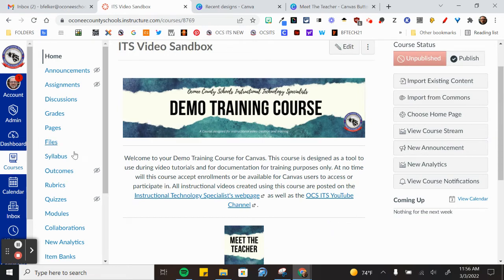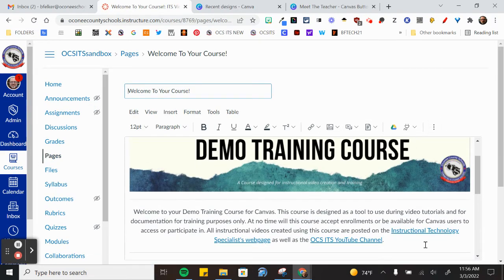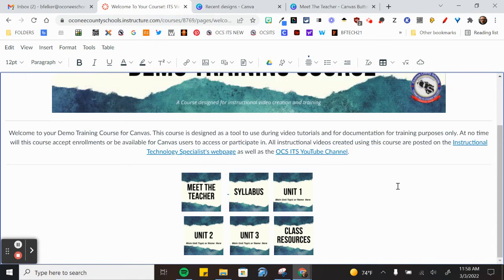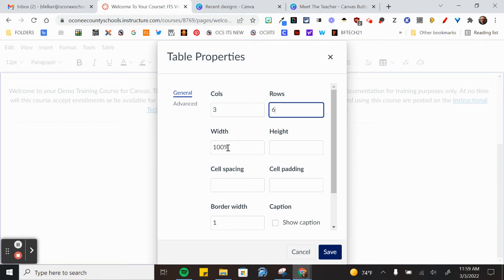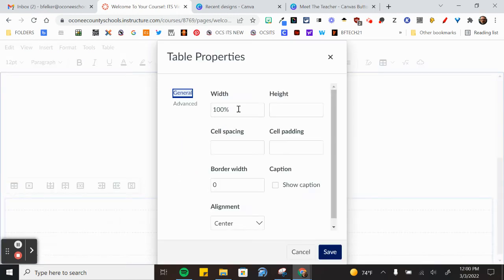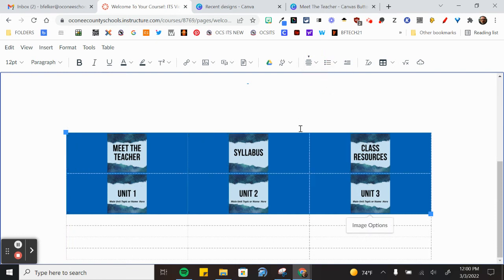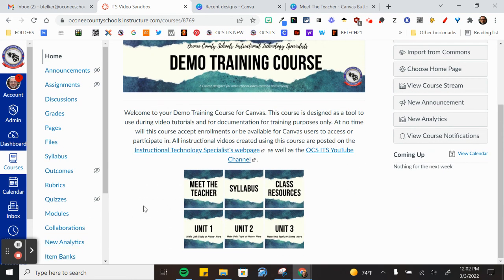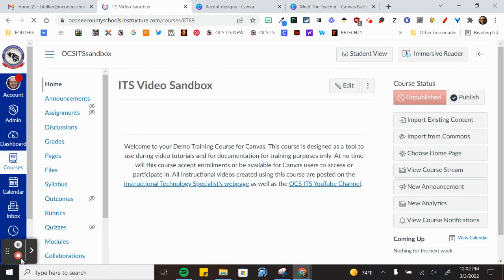How do I arrange buttons on a Canvas page?